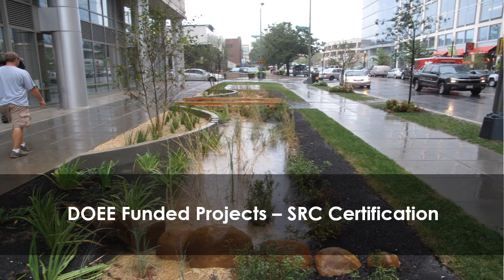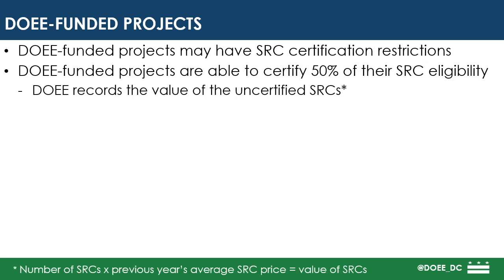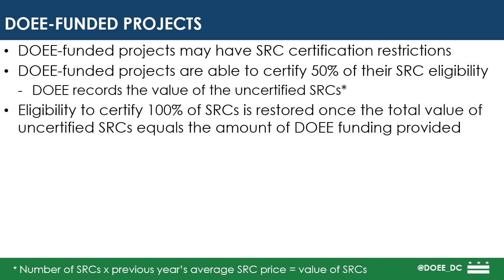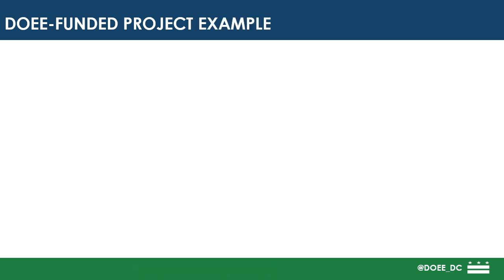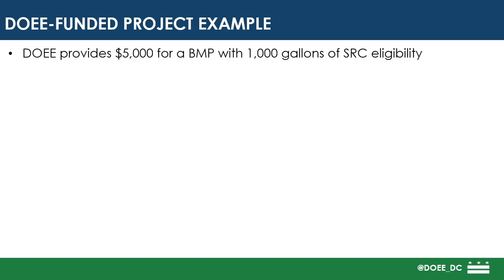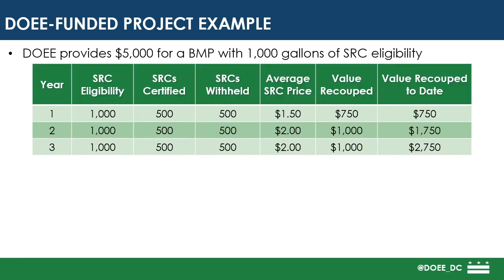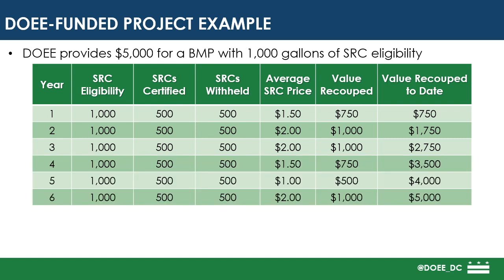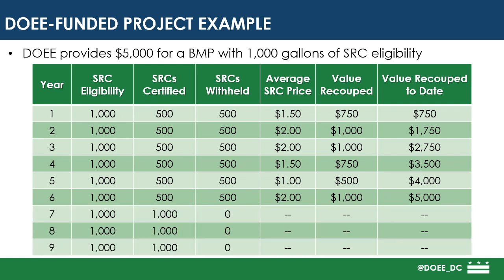Stormwater Retention Credit SRC Trading Training Part 10 SRC Certification for DOEE Funded Project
This video is part of a training series on DOEE’s Stormwater Retention Credit (SRC) trading program, Off-site Retention Volume (Offv) compliance, and the SRC Price Lock Program.

Helpful links:

Stormwater Retention Credit (SRC) program: doee.dc.gov/src

SRC Price Lock Program: doee.dc.gov/service/src-price-lock-program

Surface and Groundwater System: doee.dc.gov/sgs

Stormwater management regulations and related information: doee.dc.gov/swregs

Training resources for regulatory programs: doee.dc.gov/swtraining